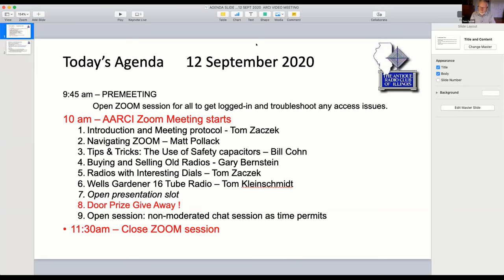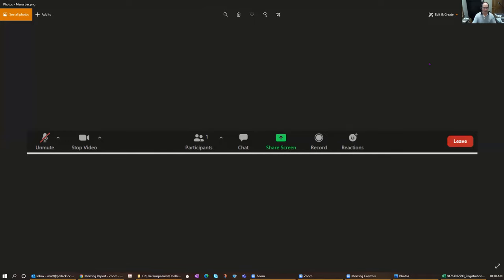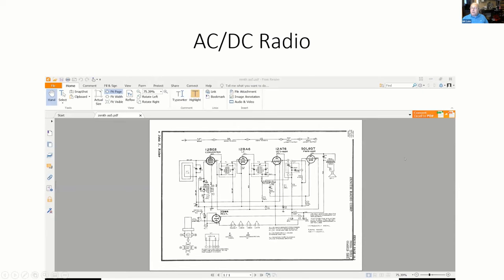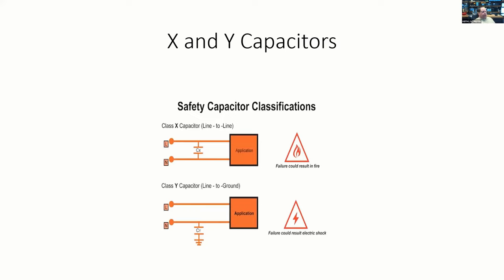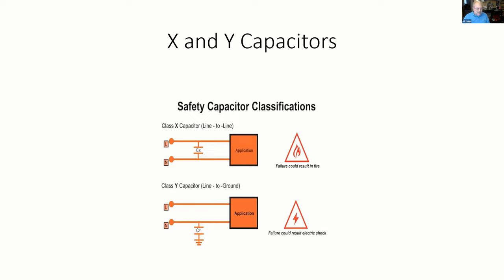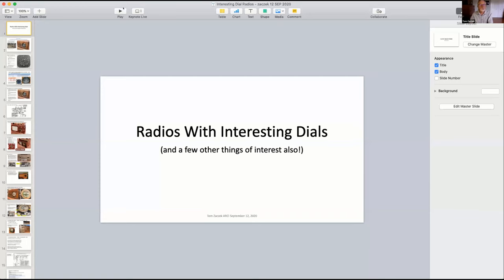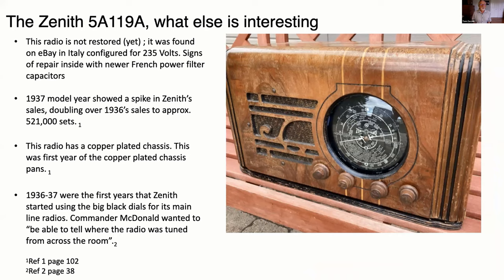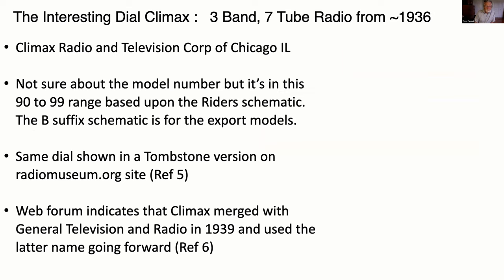ARCI Online Meet - 12 Sep 2020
Antique Radio Club of Illinois Online Meet, Saturday, September 12, 2020

0:00:05  Introduction – Tom Zaczek
0:05:30  Navigating ZOOM – Matt Pollack
0:09:45  Tips & Tricks: “The use of safety caps”– Bill Cohn
0:21:13  Q&A re: above
0:26:16  Buying and Selling Old Radios - Gary Bernstein
0:39:56  Introducing "Online Swap-Meet" - Matt Pollack
0:41:51  Craigslist Horror Stories
0:44:48  Radios with Interesting Dials – Tom Zaczek
1:04:36  Wells Gardner 16 tube radio - Tom Kleinschmidt
1:15:27  Q & A and discussion of above
1:21:33  Online Meet Door Prize - 1940 Philco promotional material for Dealers
1:25:31  Wrap-up
1:27:57  Open session, non-moderated discussion mainly regarding capacitors